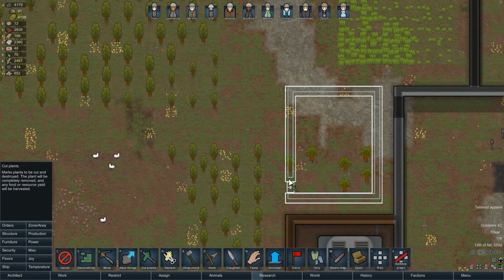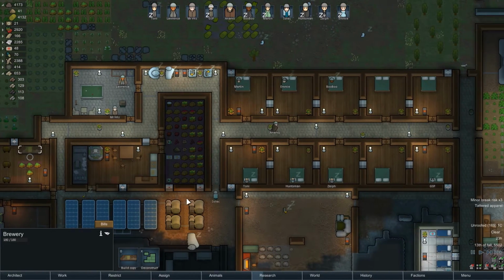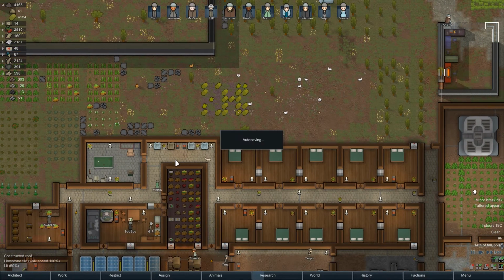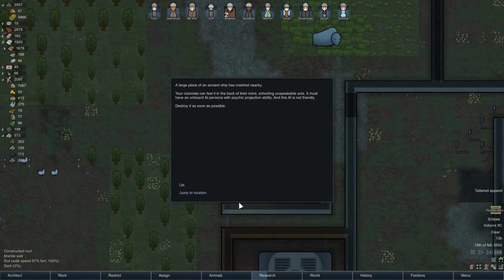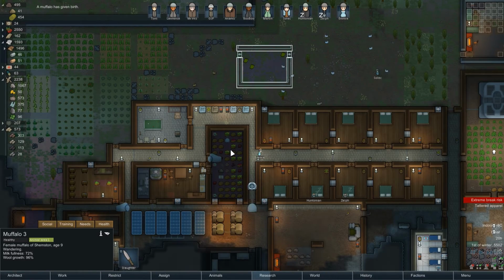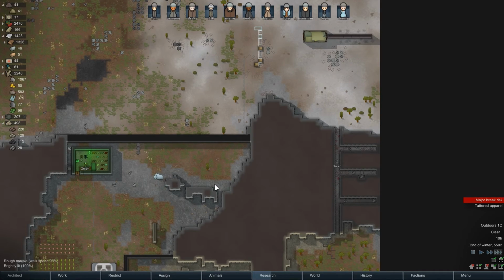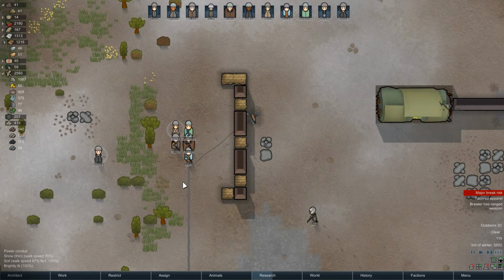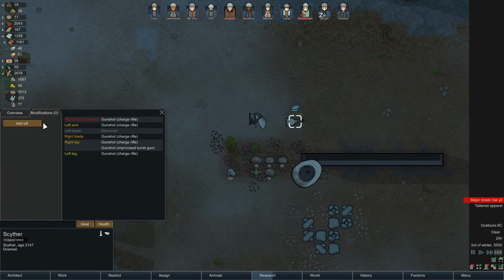Rimworld Alpha 16 | Smithy Episode 35